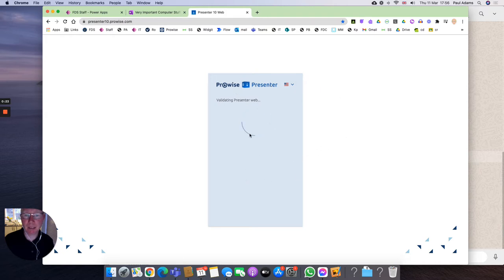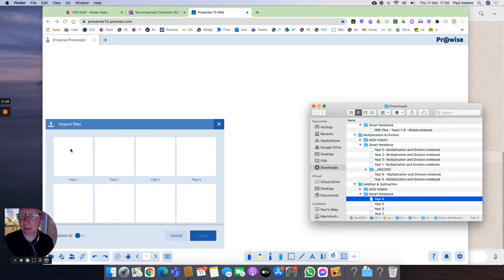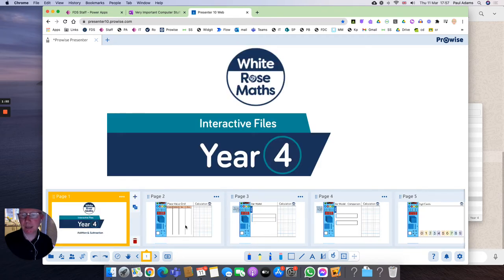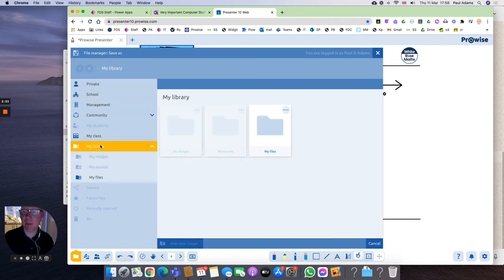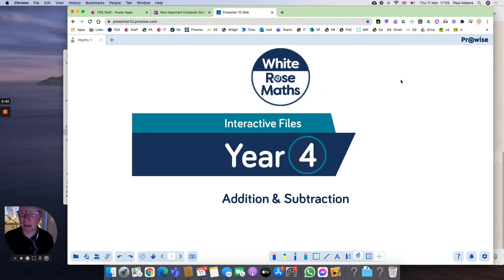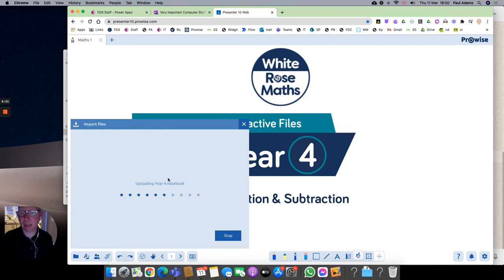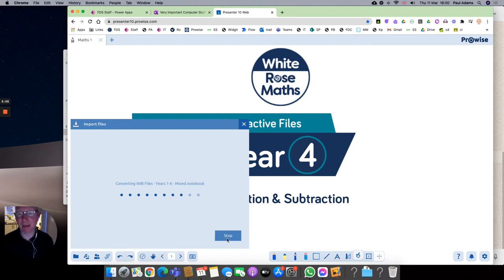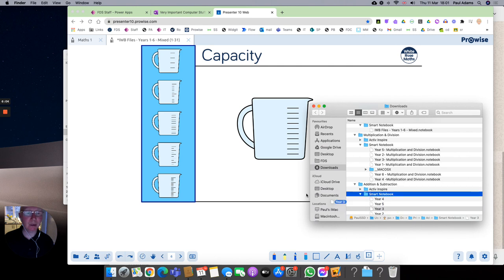Adding a Smartnotebook file to Prowise Presenter 10